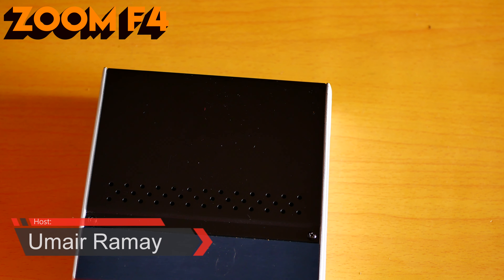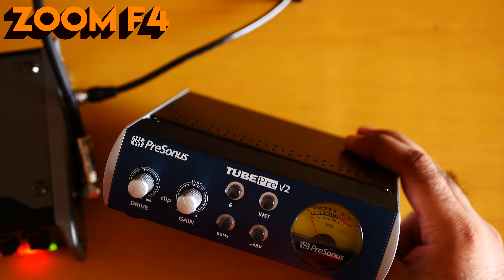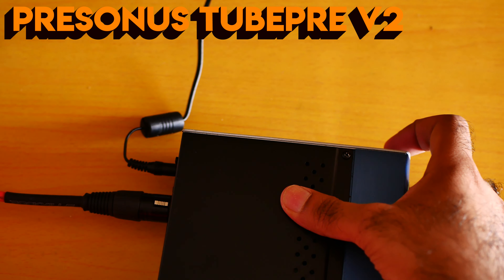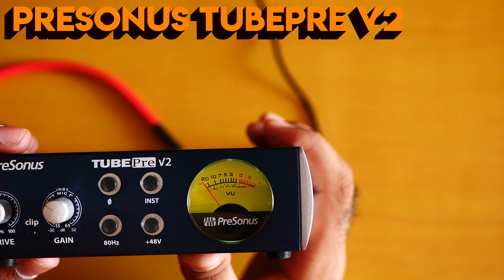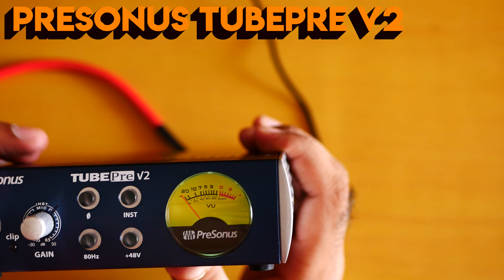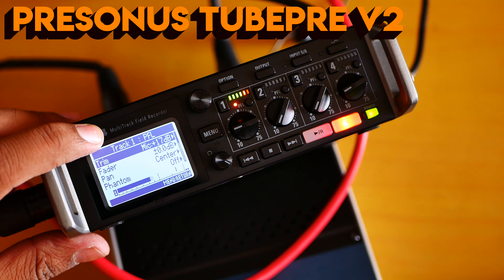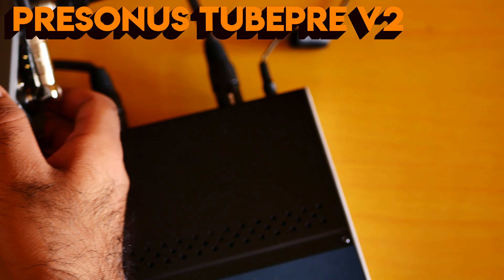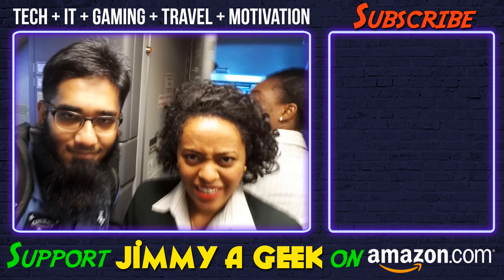PreSonus TubePre V2 Tube PreAmp Noise Floor!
Presonus TubePre V2 Single-Channel Tube Test: Here is the Presonus TubePre v2 Tube Preamplifier Reivew and let;s see what is the Noise Floor of the PreSonus TubePre V2 Tube PreAmp ? The PreSonus TubePre V2 Tube PreAmp is a low noise PreAmp/